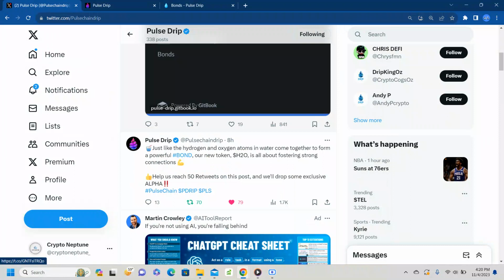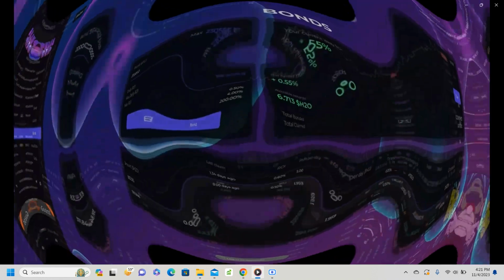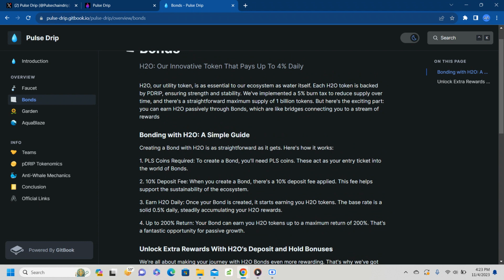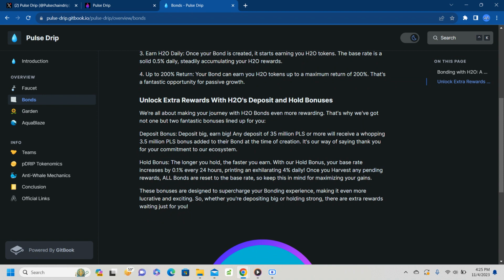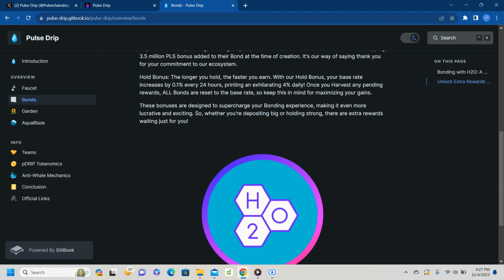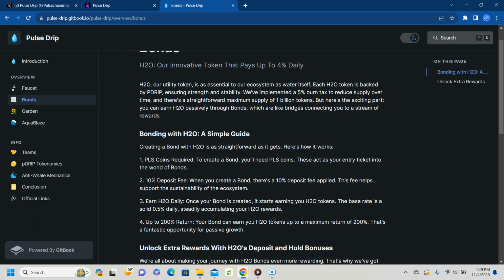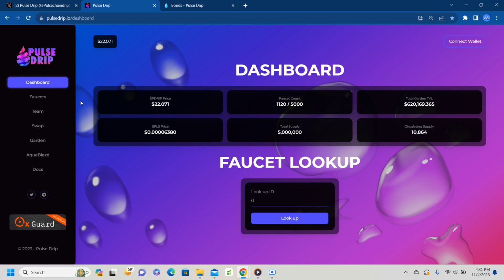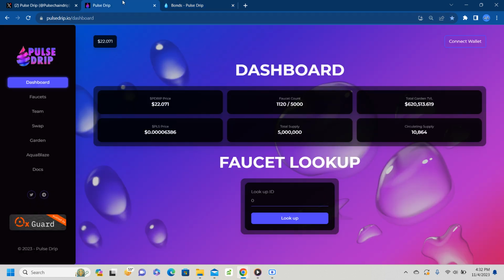Pulse Drip & H2O Will Melt Faces!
We Discuss New Utility Token H2O & How Pulse Drip Supports It.

Add Buddy Link Under Team Tab "Your Buddy". Then Press Change.
Feel Free to Use My Pulse Drip Buddy Link.
0x623954Fef4877AED42f6c949dbB782F0246334a7

Add PulseChain To Metamask Or Rabby.

Swap whatever crypto you like.

Swap PLS for $PDRIP on Pulse Drip Website.

Deposit in Faucet. Click Open. Approve Deposit.